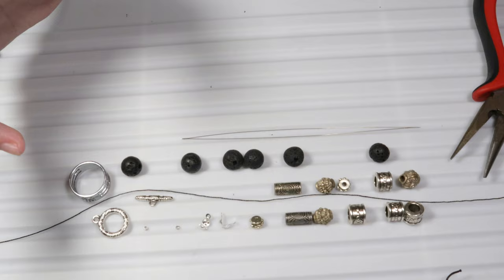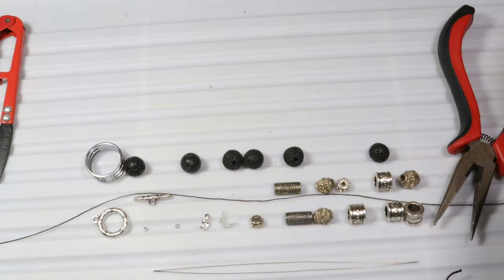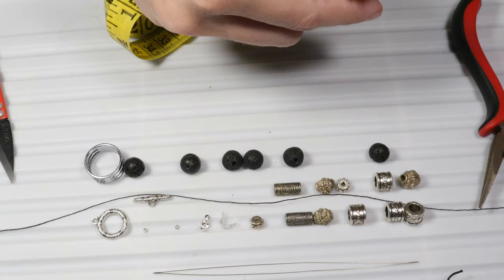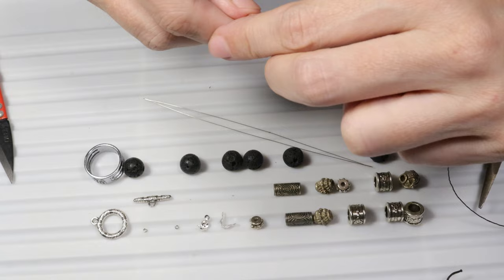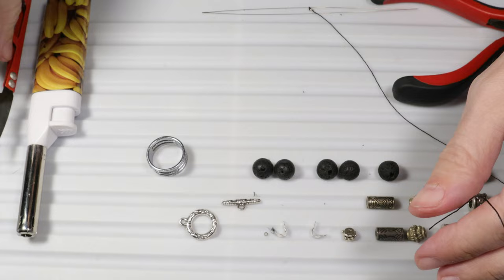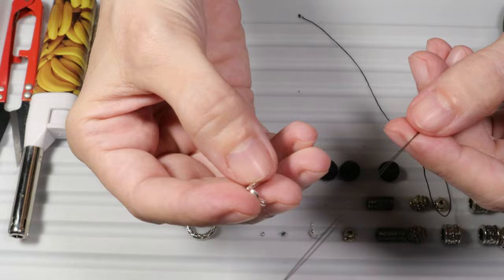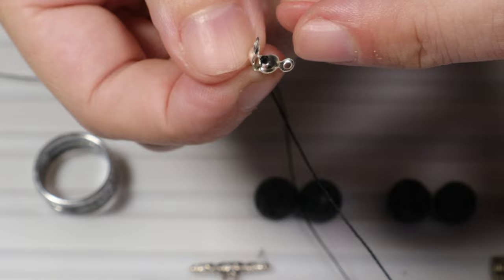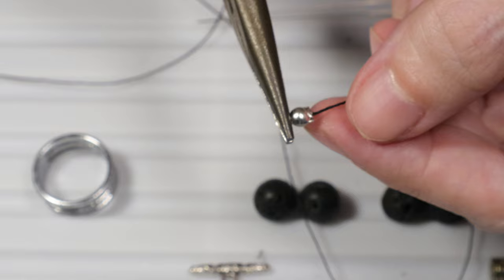Learn How to Attach Clamshell End Cap Bead Tips to Beaded Jewelry, Handmade Jewelry Techniques